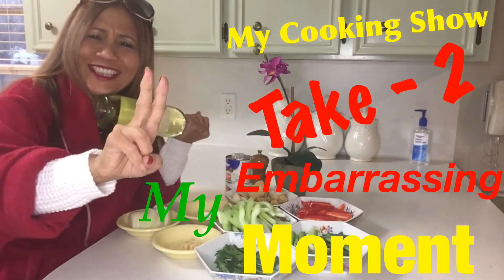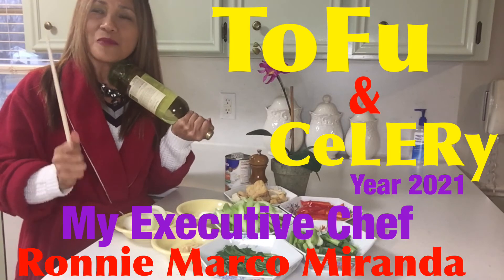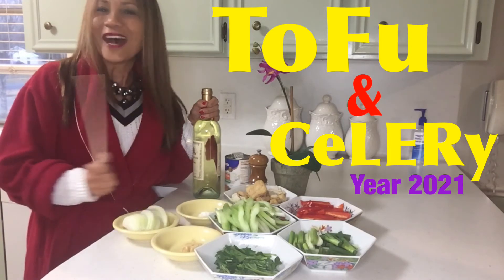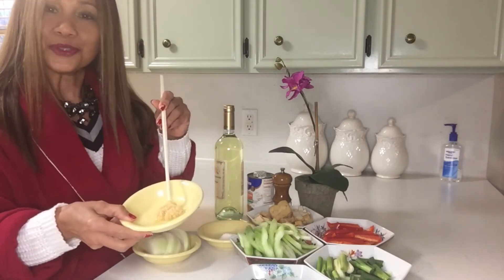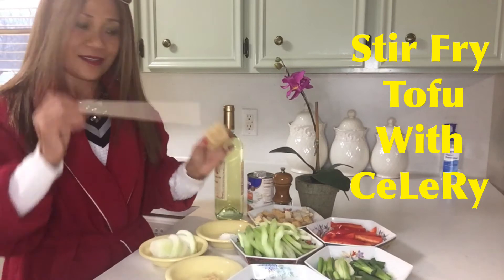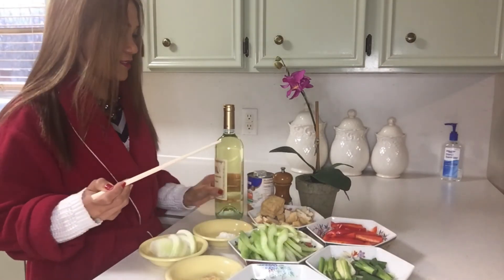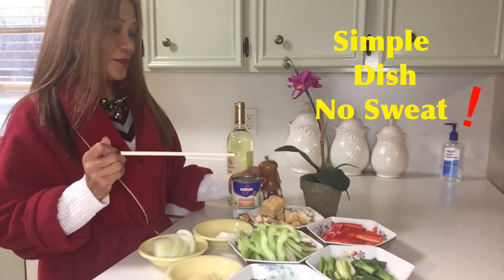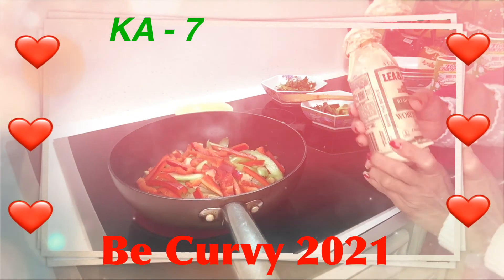My Own Experiment DiEt Dish From Scratch 2021! Shout OuT My Exec. Chef Ronnie Marco Miranda 👨‍🍳